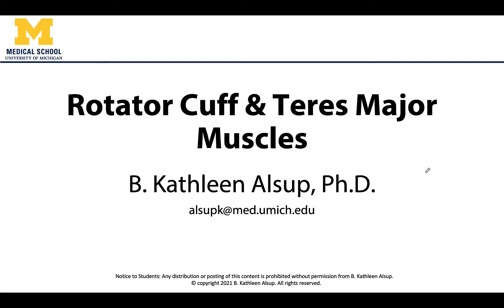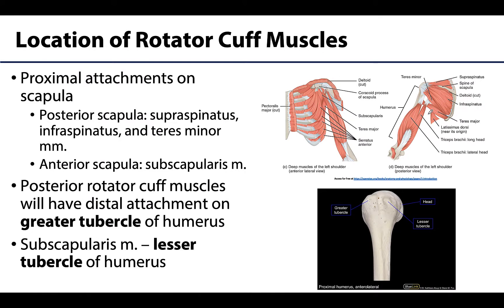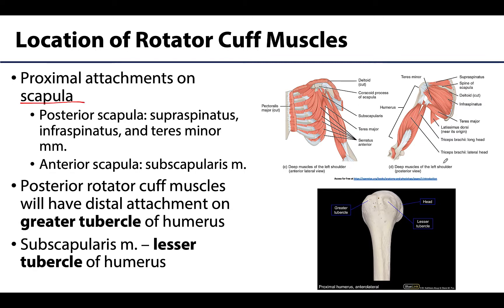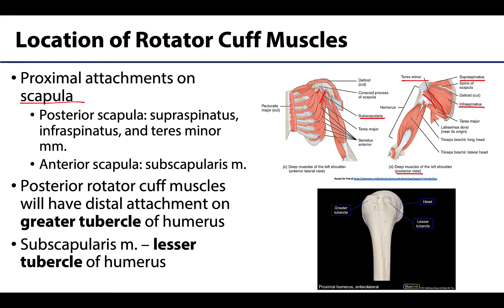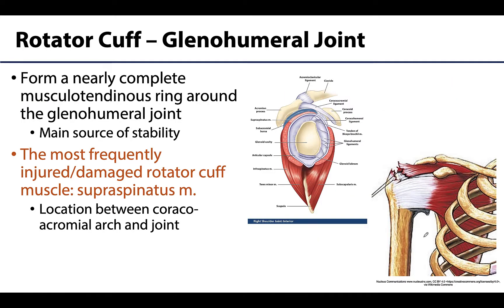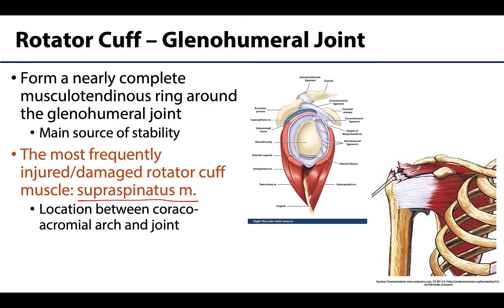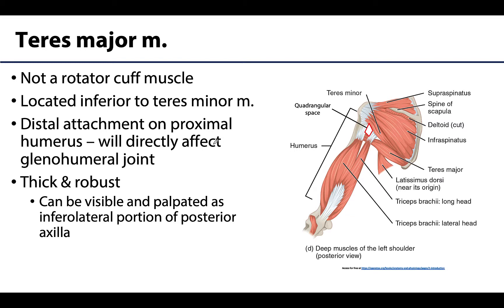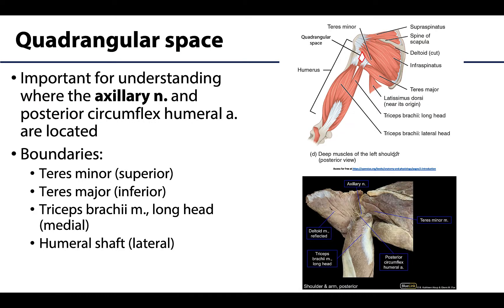Rotator Cuff & Teres Major - M1 Learning Objectives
Dr. Kathleen Alsup discusses the rotator cuff and the teres major muscle as part of the Learning Objective video series for the First Year Medical Gross Anatomy course at the University of Michigan